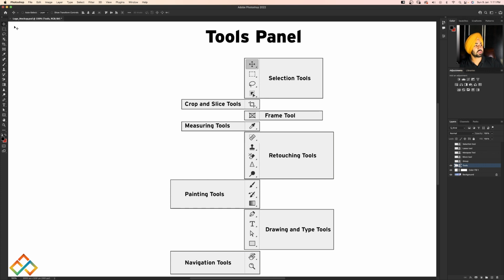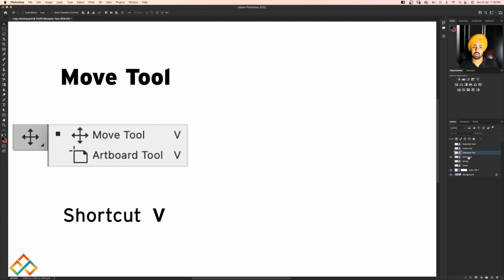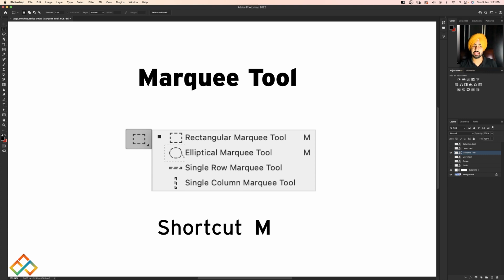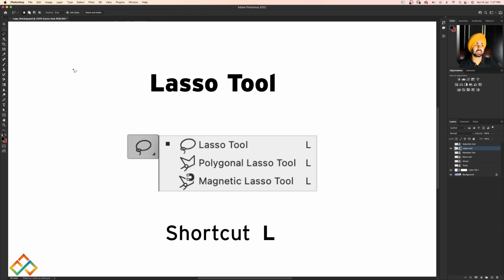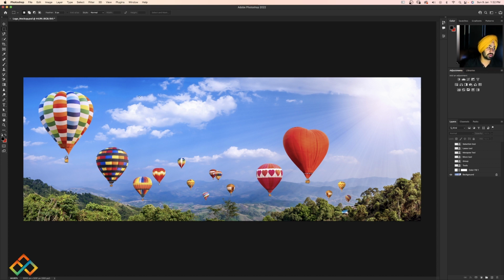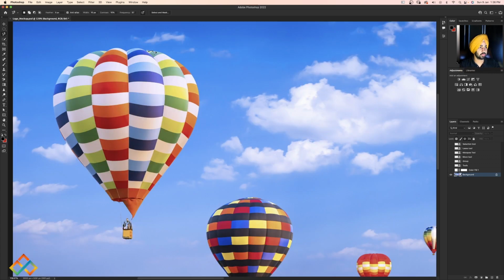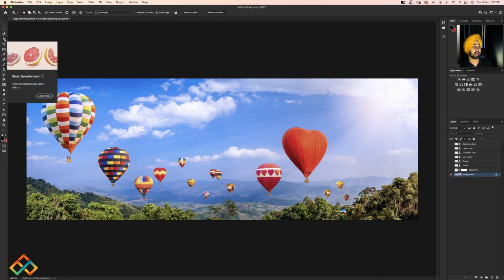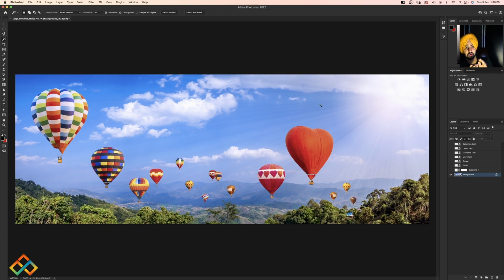Adobe Photoshop Training Part-3 Tools Panels ( Selection Tools)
This video is the complete guidance of Tools panel- Selections tool.
This video is divided into three parts.
Part-1 Theoretical
Part-2 Practical
Part-3 Conclusion

If you haven't watch the adobe photoshop training part-2 then you should defiantly watch that video to gain the proper knowledge about the Photoshop.